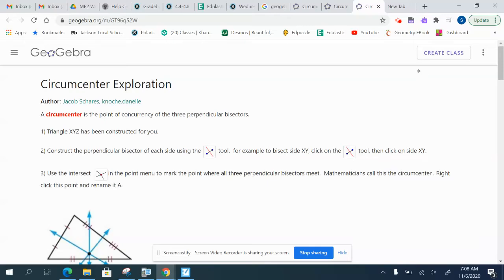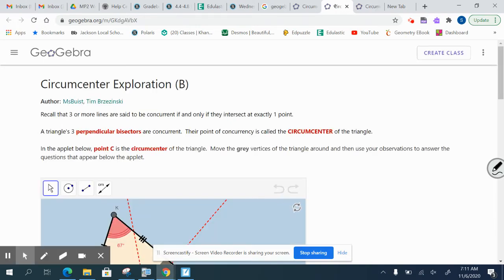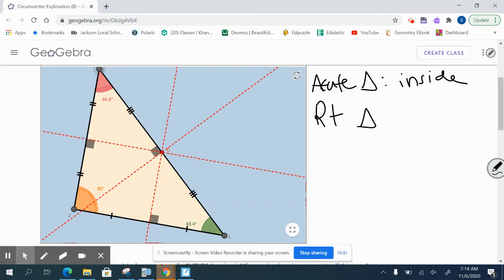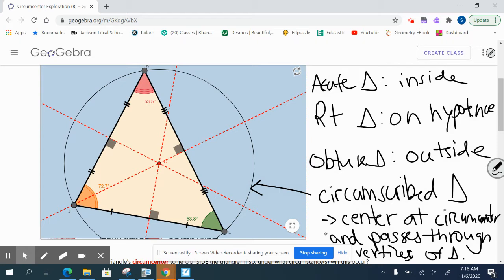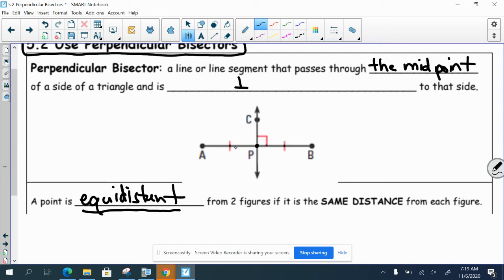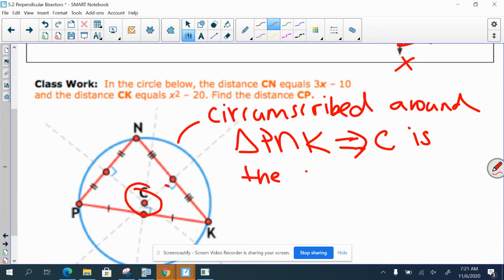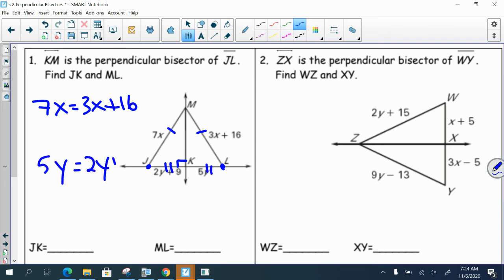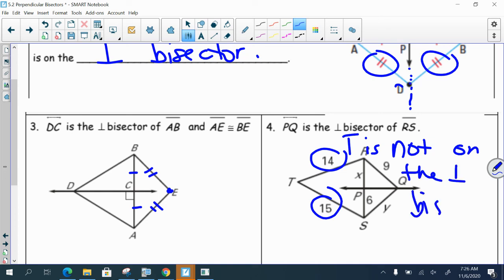Geometry 5.2 Perpendicular Bisector & Circumcenter